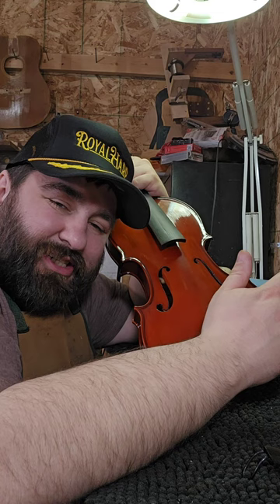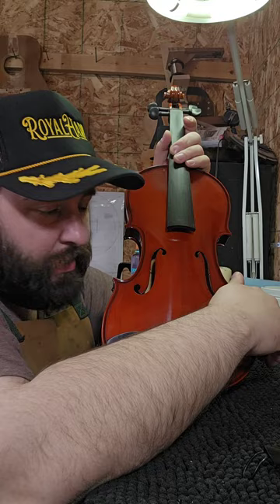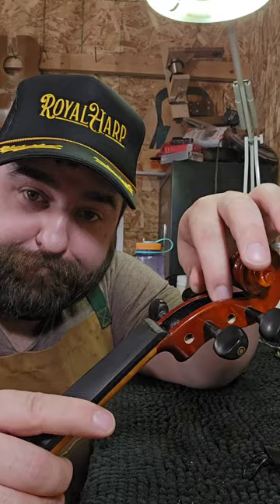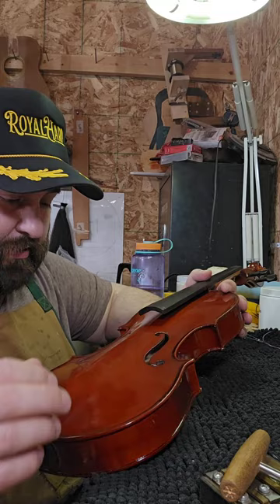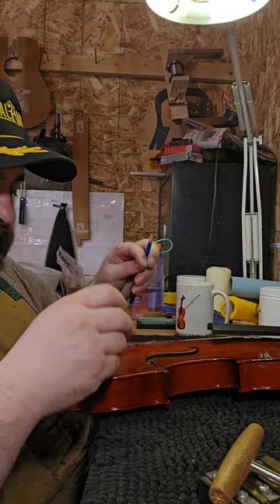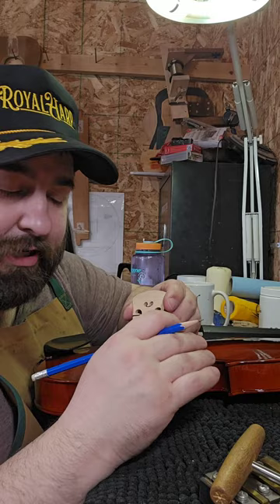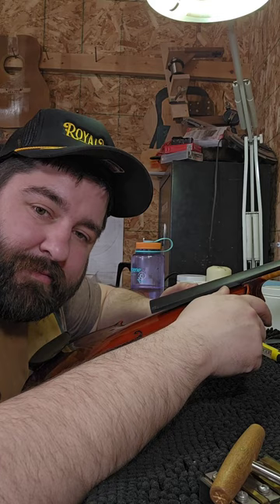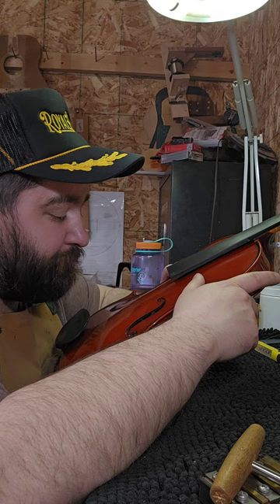Is this brand new violin beyond repair?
We attempt a setup on this brand new Nova violin, and find an unexpected problem along the way.